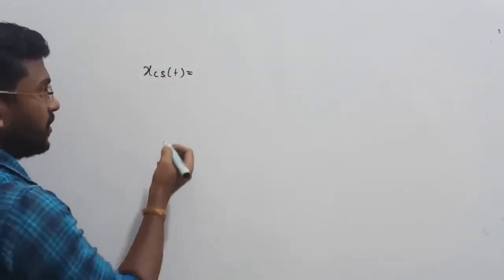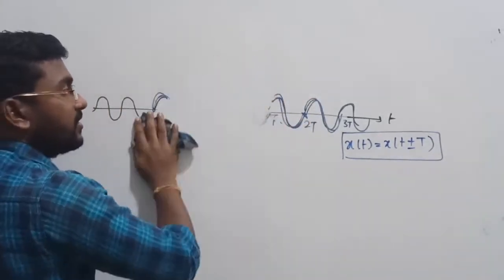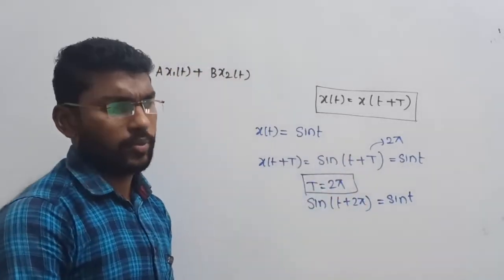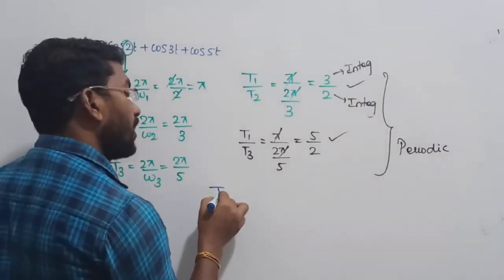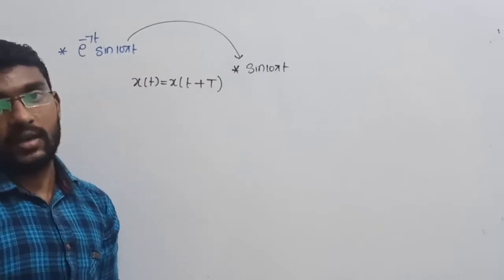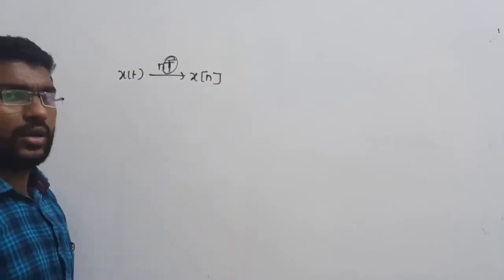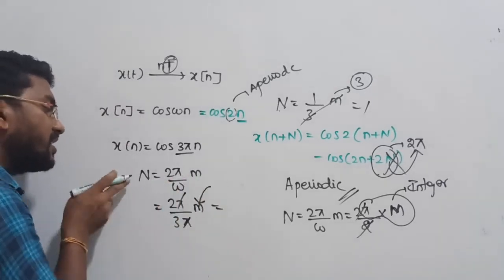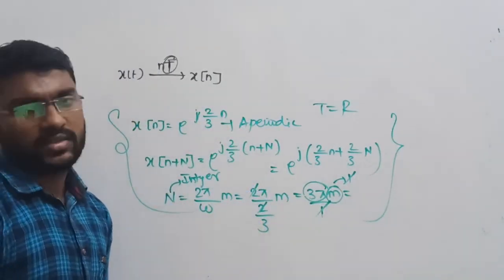3. Classification of signals